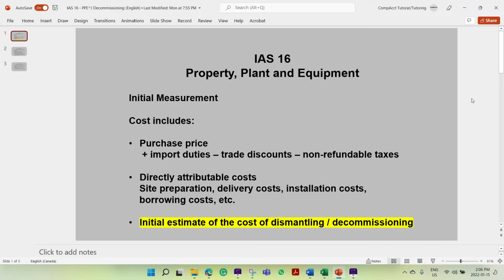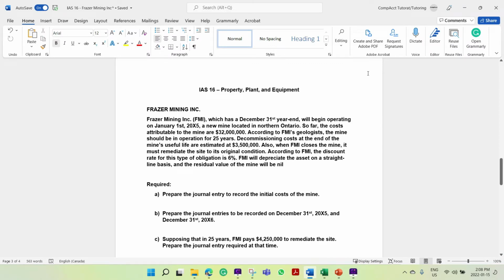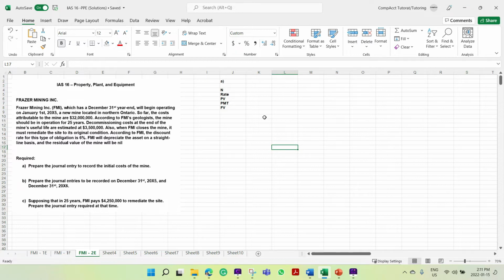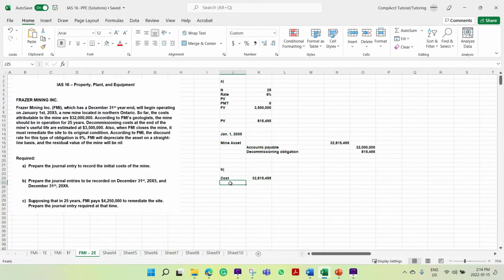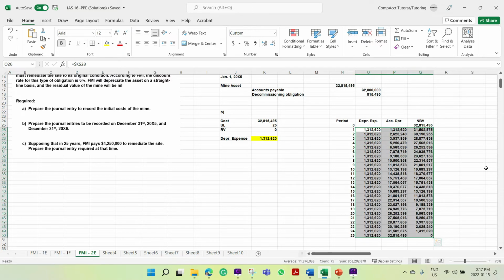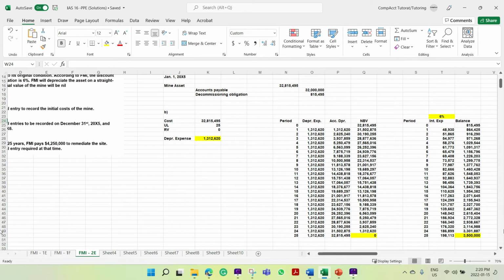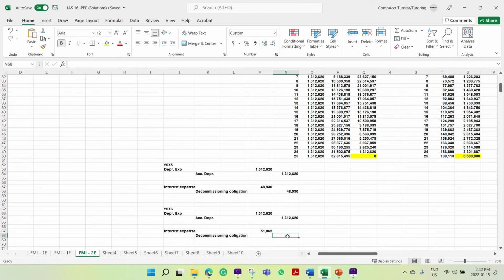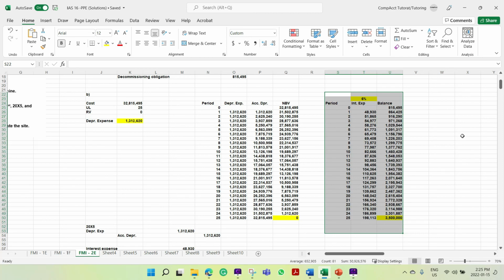6 - IAS 16 PPE (Decommissioning) (English)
A short video on how to handle decommissioning costs, along with a short problem to solve.